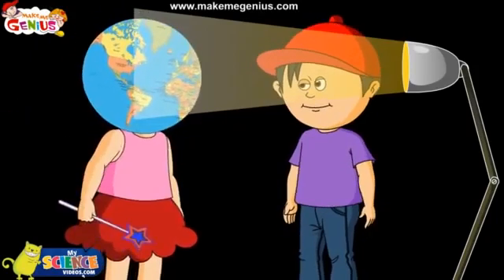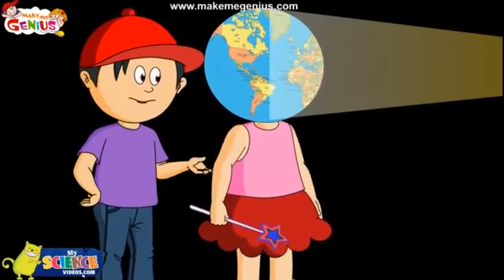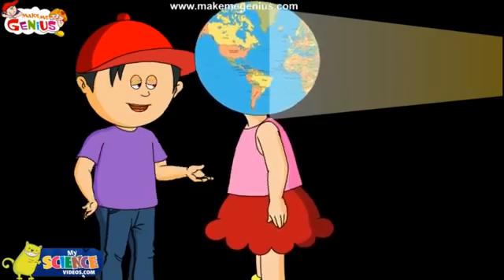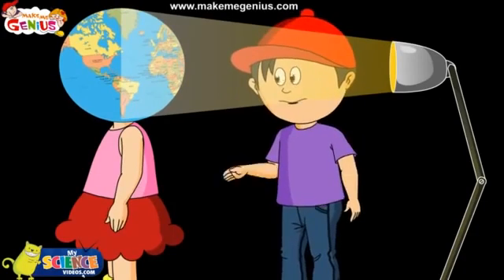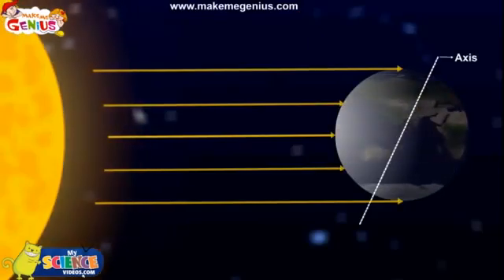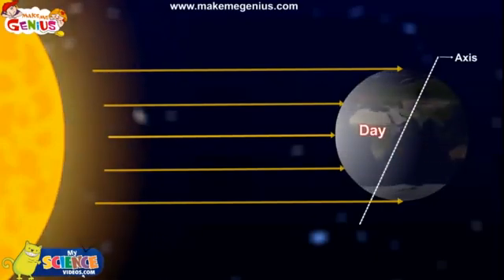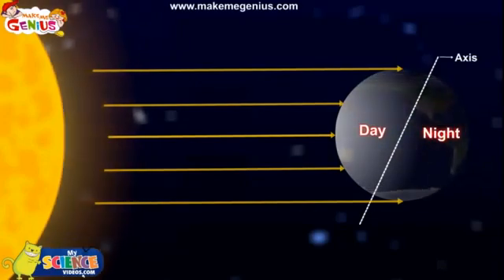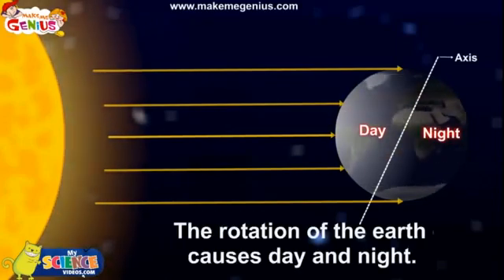Day and Night Explanation